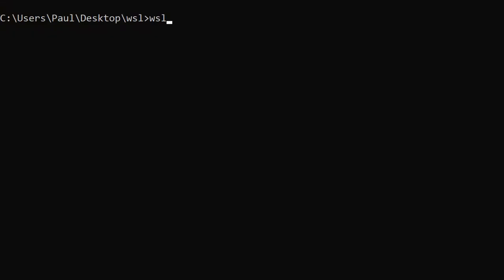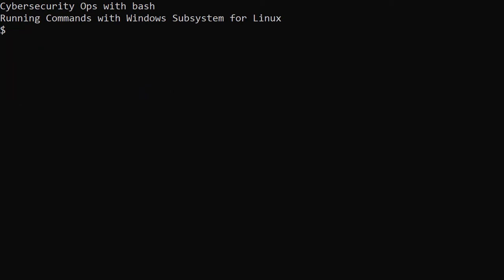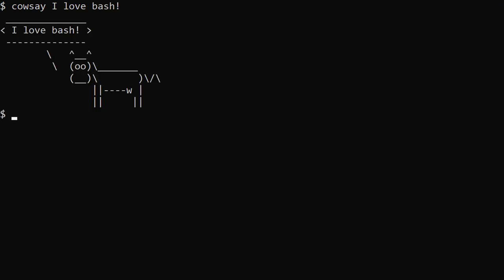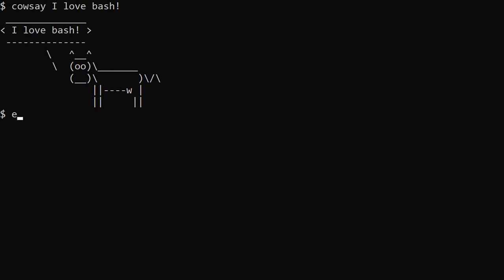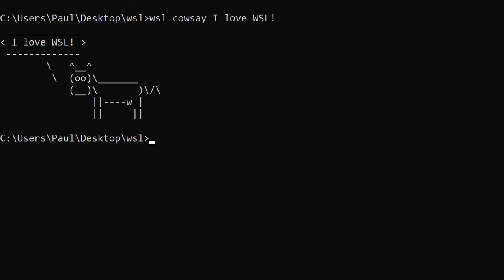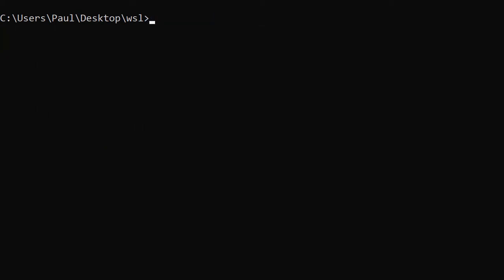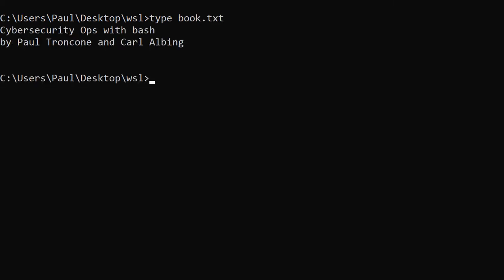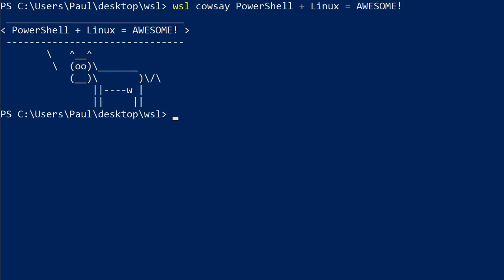Running Linux Commands from the Windows Subsystem for Linux (WSL)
How to use the Windows Subsystem for Linux (WSL) to run Linux commands from the Windows command prompt and PowerShell.